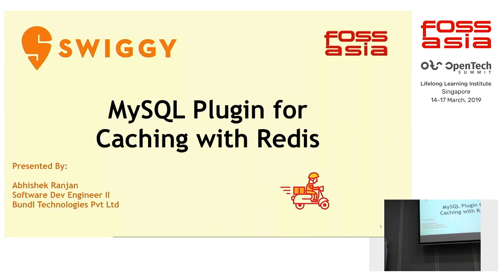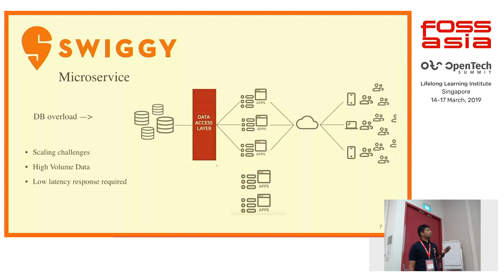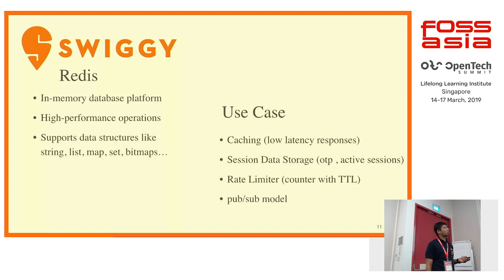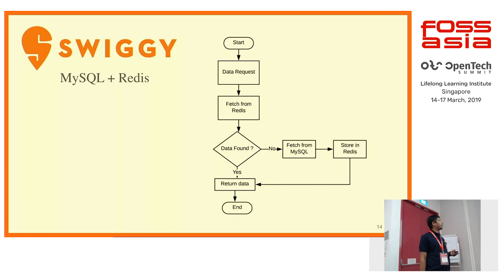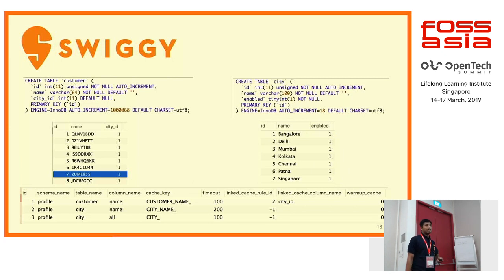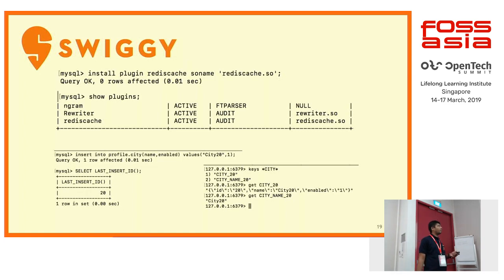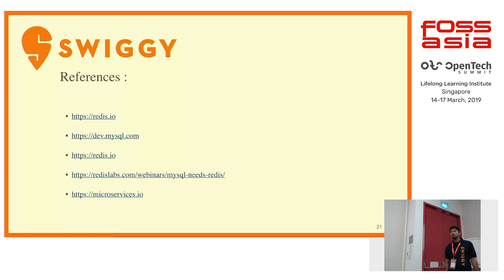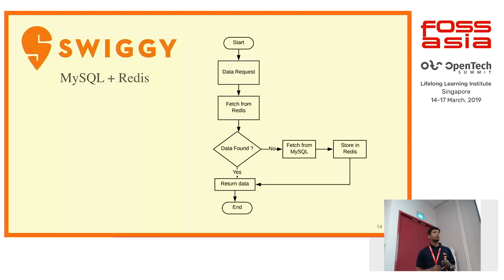MySQL Smart Plugin for caching with Redis by Abhishek Ranjan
16 March 2019 17:15, Training Room 2-1

In the service oriented architecture a lot of micro services interact with each other. MySQL is world's most popular open source database and caching the data has always been a very interesting problem involving database usage design. Using cache instead of fetching from disk makes the response time time exponentially fast. In this swift world with manifold use cases for software, there are use cases of intelligent caching. This involves pre polluting the cache directly from data source before cached data is requested from Redis. Pre population of cache can be done as follows based on use case:

- pre populate the cache before starting application.

 This makes the application faster from beginning as required data is already cached.

- populate a set of key, value once a key matching a pattern is set in cache

 This case is based on sequential multiple disk access as application is executed. When a key is populated in disk, the probability of other related keys increases. For example, if when a user logged in the website, the changes of him accessing his profile increases. The use case is more significant in different scenario.

- Never let a cache expire

 Set a key/pattern of keys to a group which will always be present in the cache. If it is deleted from cache, it will be fetched from the data source and cache will be auto populated.

 This case fits best for the keys which are frequently used buy frequently expires too.

The talk will comprehensively discuss above scenarios with MySQL plugin for redistribution caching, showing the improvement with the smart caching and how to integrate it in some of the applications.